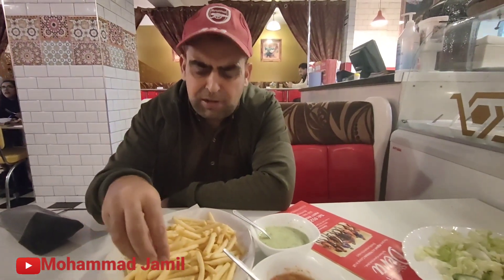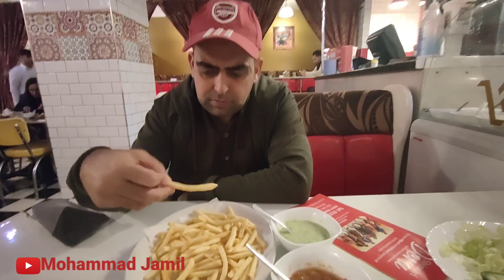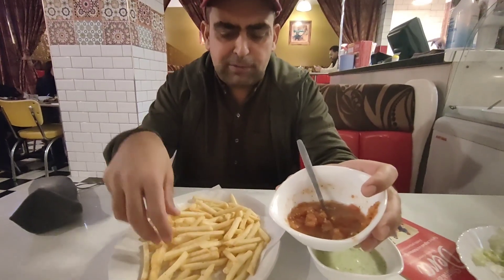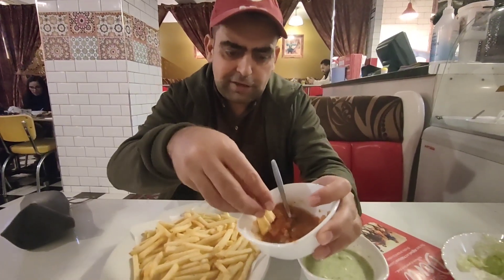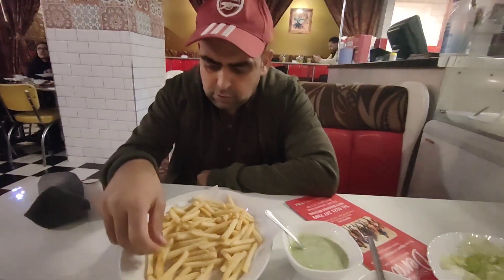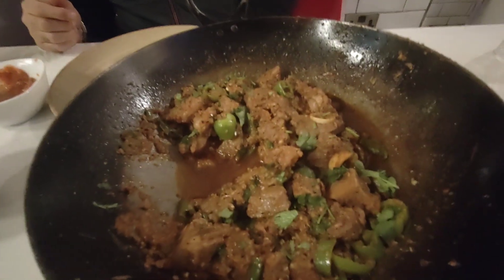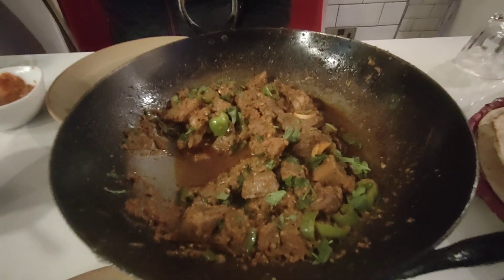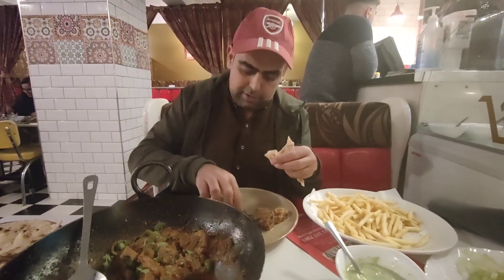Shinwari dera - Review of their Famous Charsi Lamb Karahi || Is the charsi Karahi good?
In this video we visited Shinwari Dera for Charsi Karahi after high recommendations. It was again recommended by the waiter as well and super fast customer service as Karahi was served in under 10 minutes(very fast for Charsi Karahi).  Check out the full video for interesting review

Equipment Used for vlogging:
3 in 1 Bluetooth Selfie Stick Tripod
Gimbel Stablizer used
Microphone used